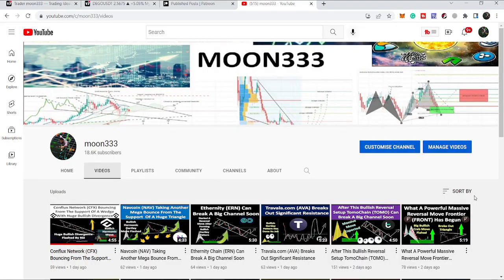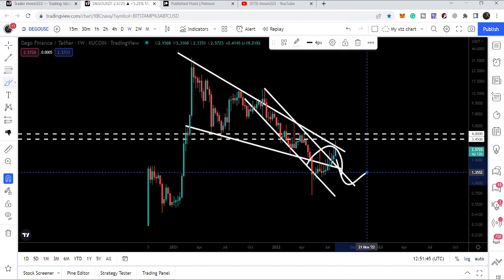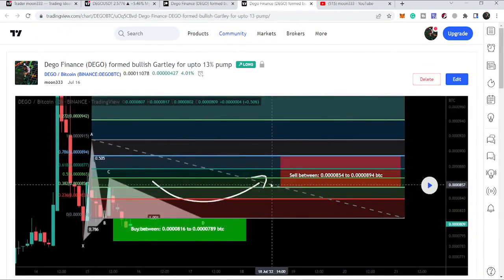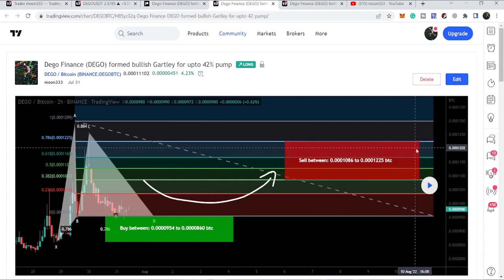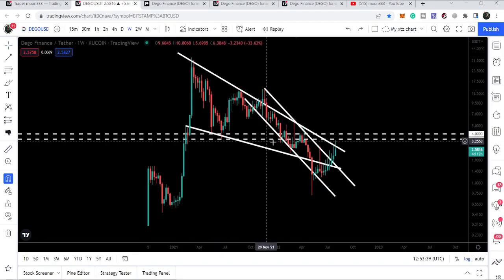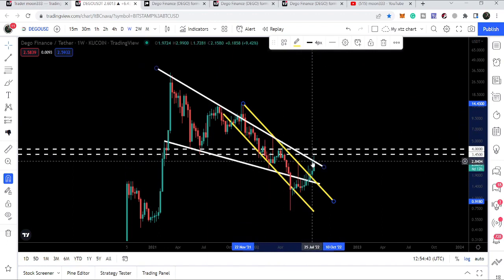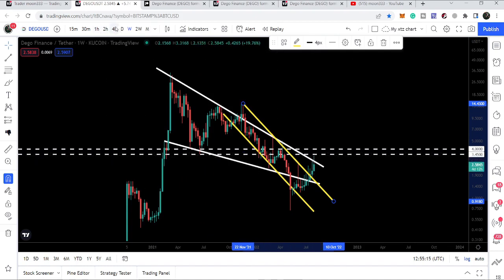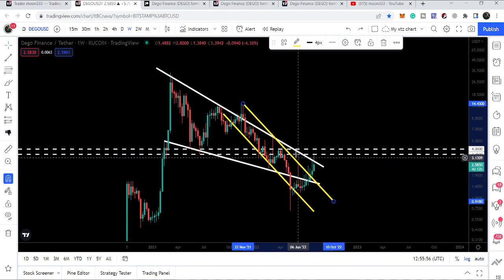What A Powerful Bullish Reversal Move Dego Finance Has Begun | DEGO Price Prediction 2022